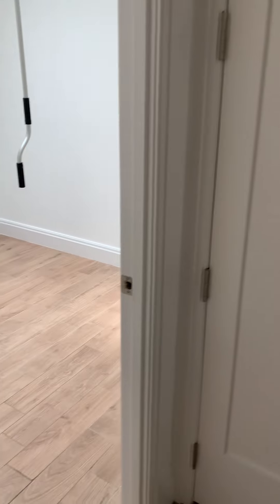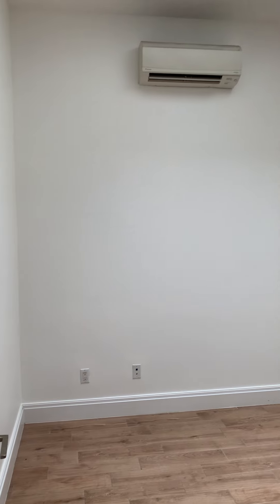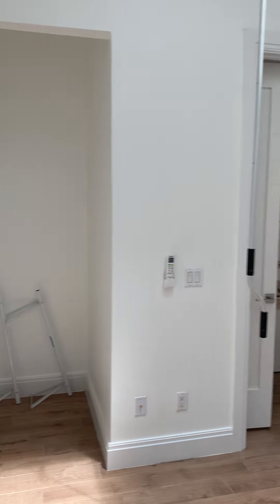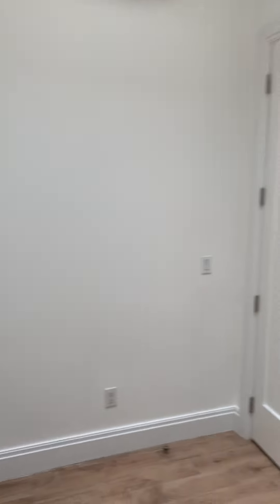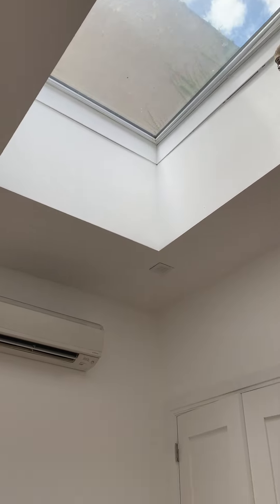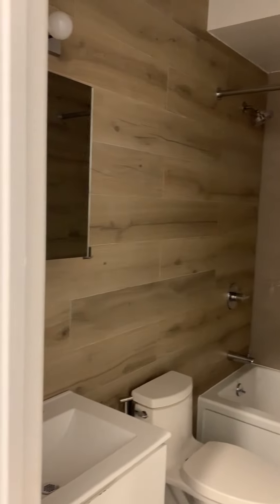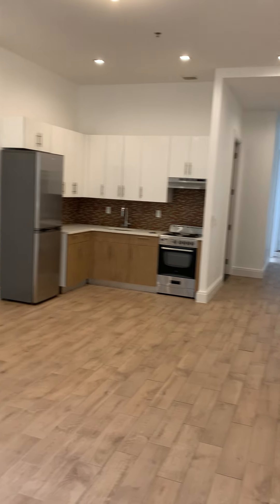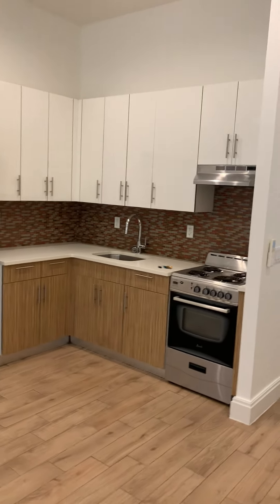345 Eldert St #23 2 bedroom Apt